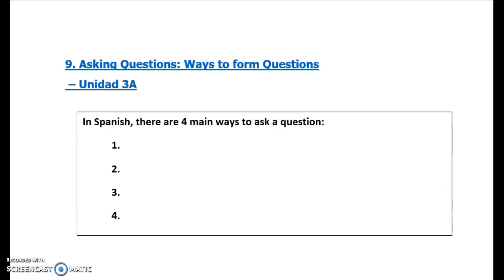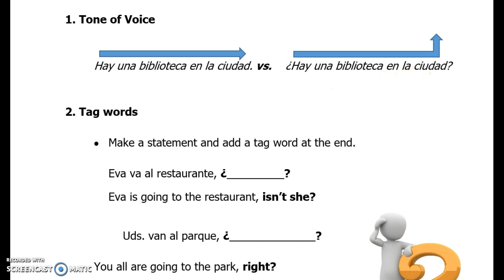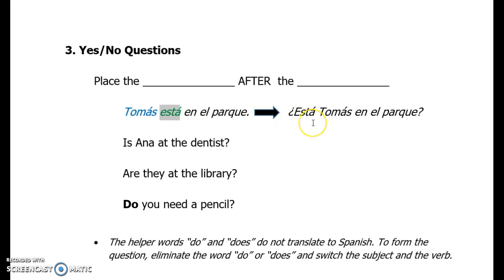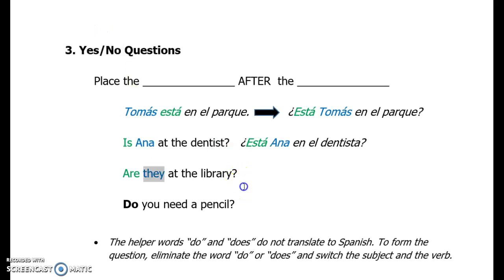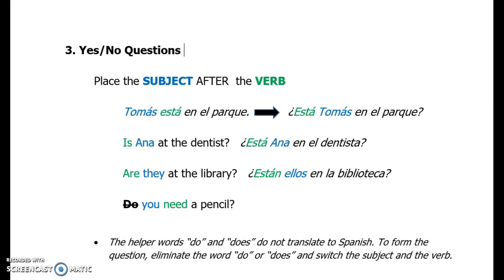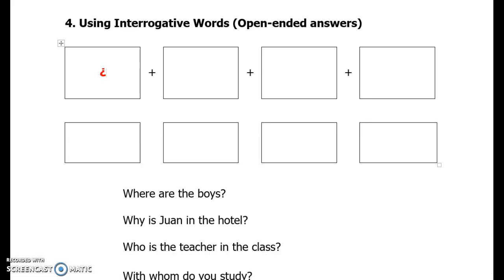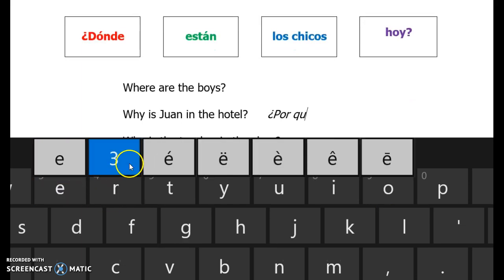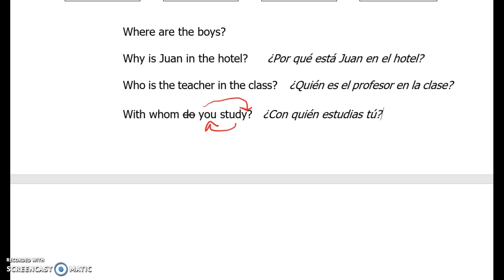Asking Questions - Grammar Notes - Unidad 3A